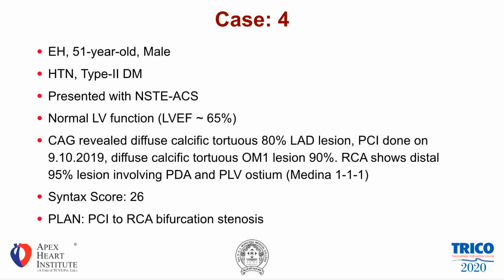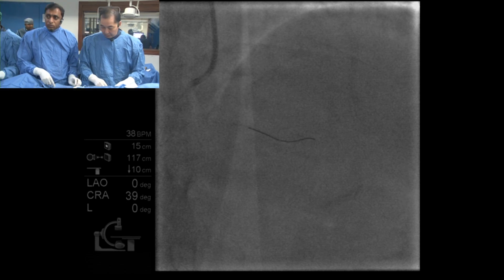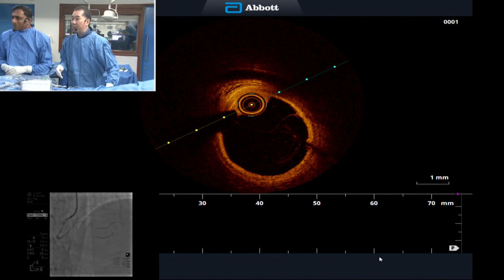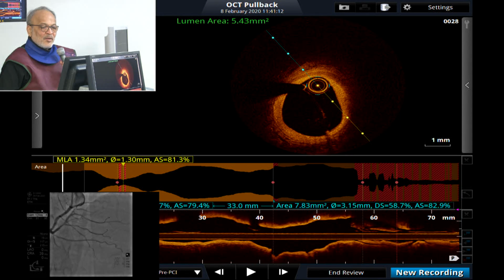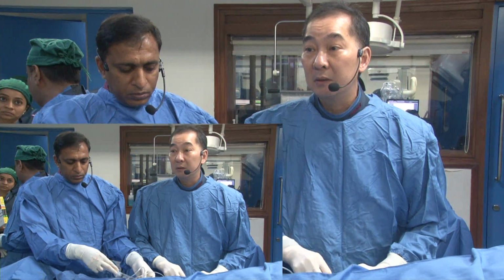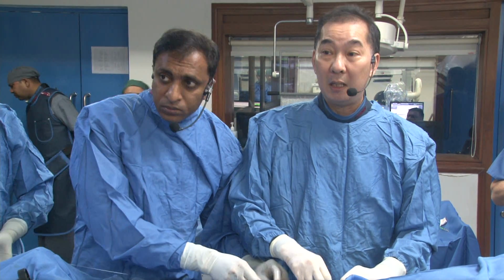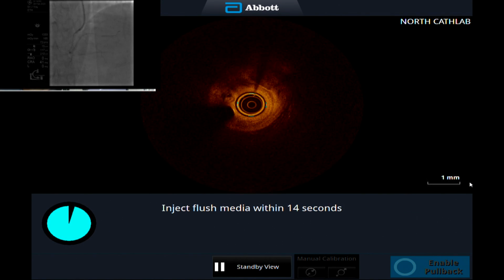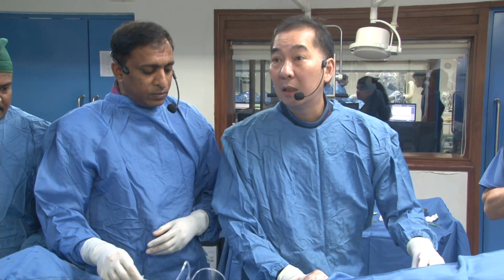Complex RCA bifurcation stenosis using OCT guidance by Dr. Tak Kwan (TRICO 2020 Live Case)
The fourth live case was a complex RCA bifurcation stenosis done by Dr. Tak W. Kwan, MD, (Beth Israel Hospital, New York, U.S.A.) with Rajni. Dr Talk Kwan is very elegantly demonstrated the case and confirmed the result using OCT guidance. Dr. Luis Guzman was on-site moderator and he led excellent discussion with the panel and the operator.